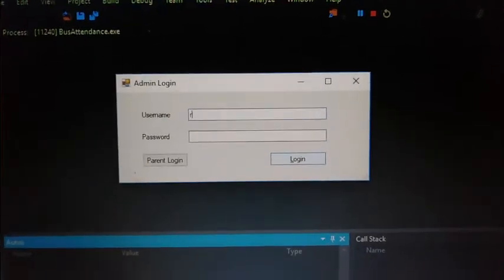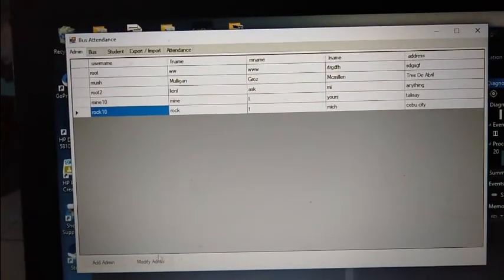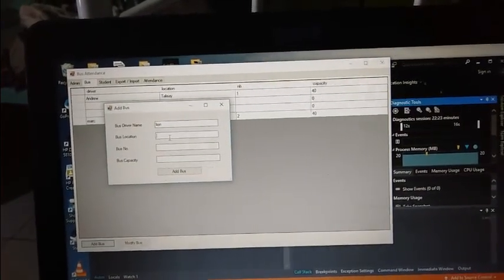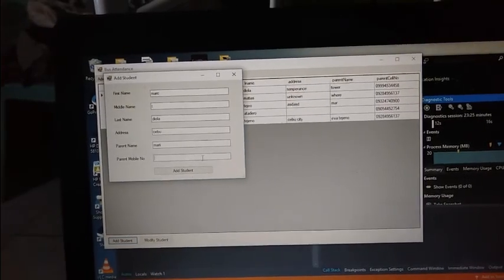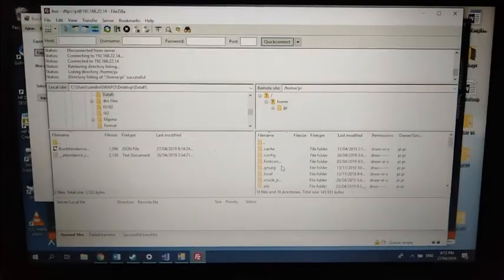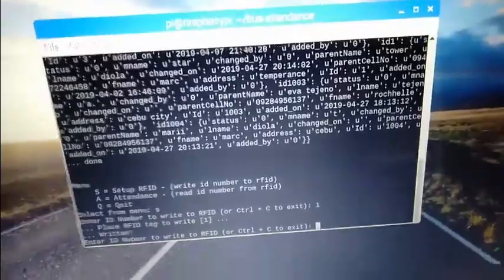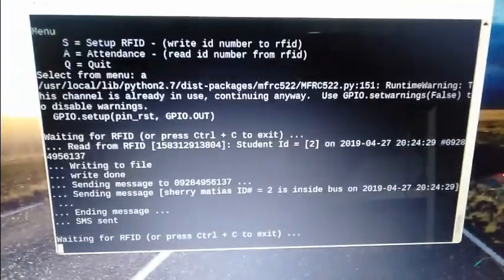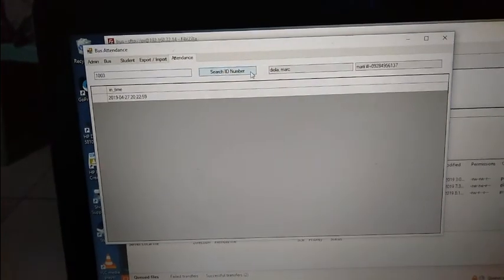School Bus Attendance using RFID and GSM module